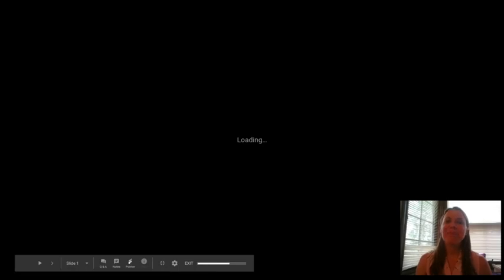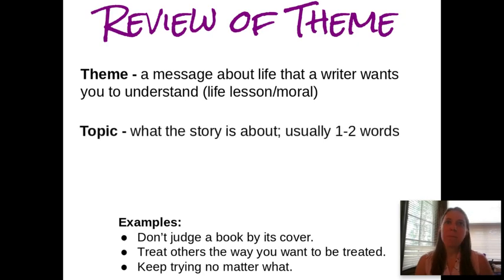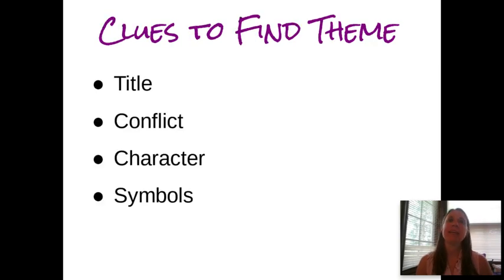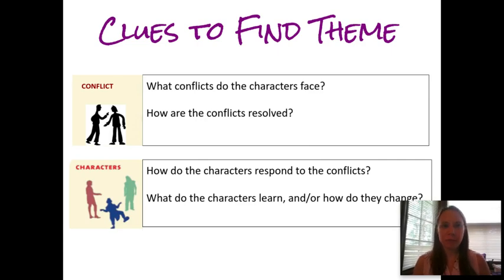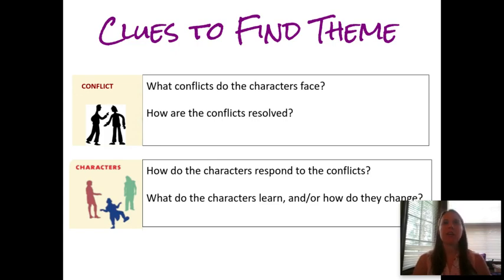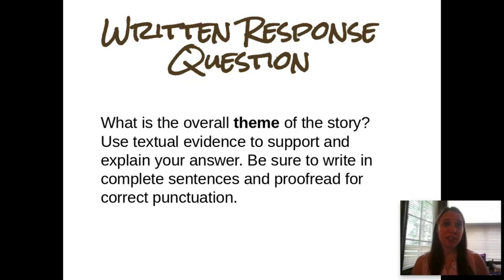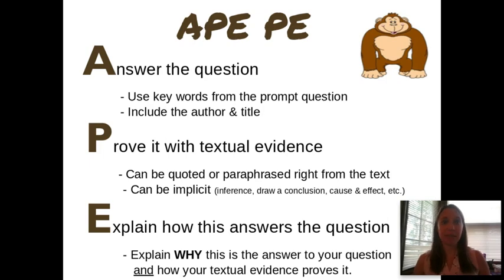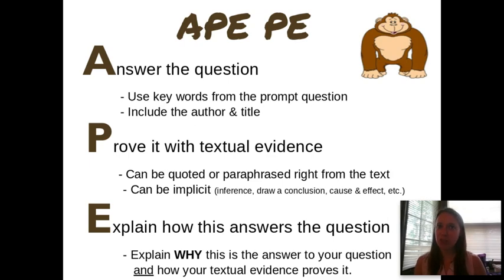Theme Review for Red Kayak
Theme Review for the novel Red Kayak by Priscilla Cummings